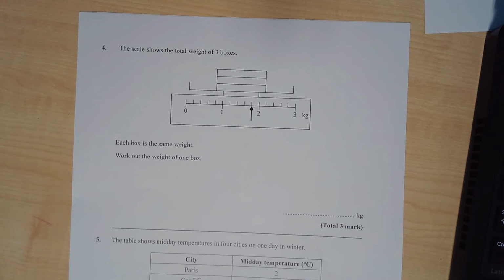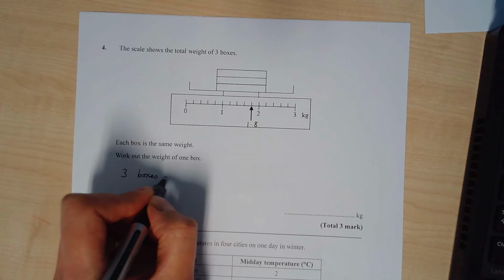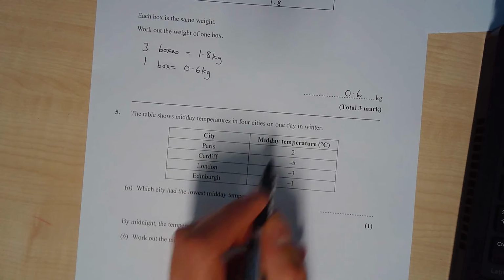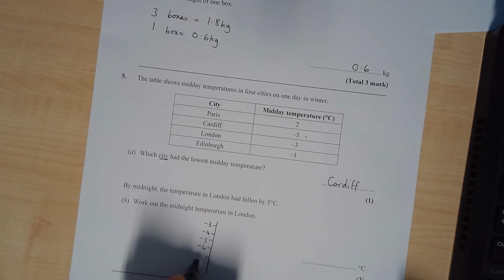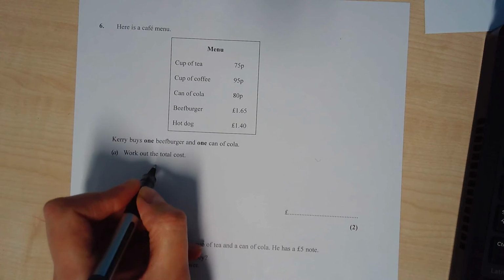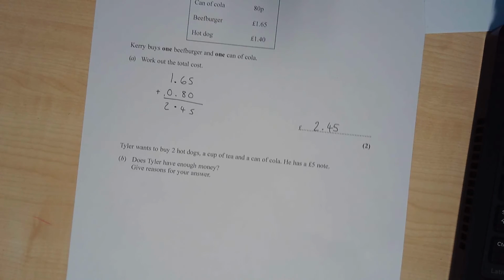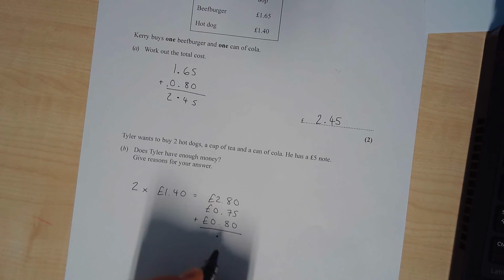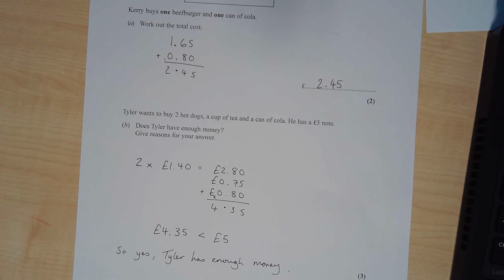Set 3 3F Q4-6